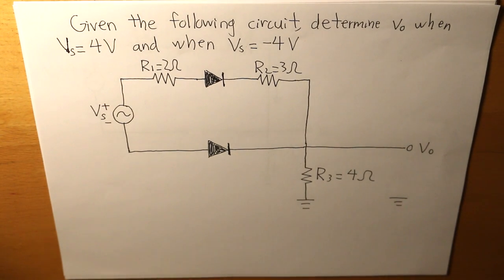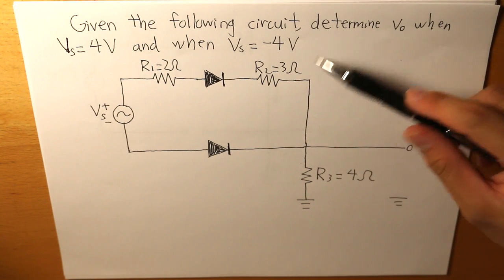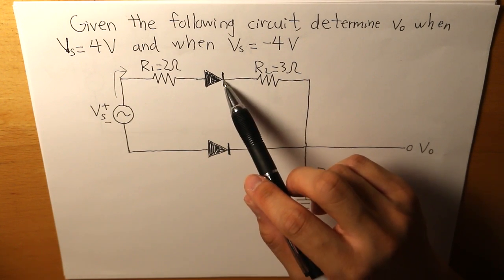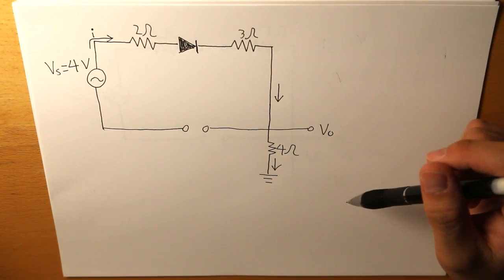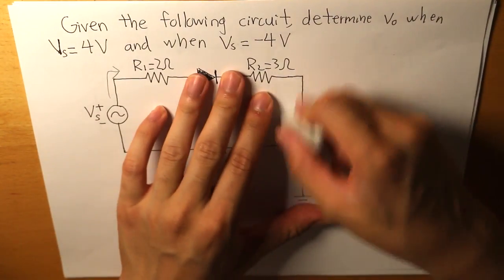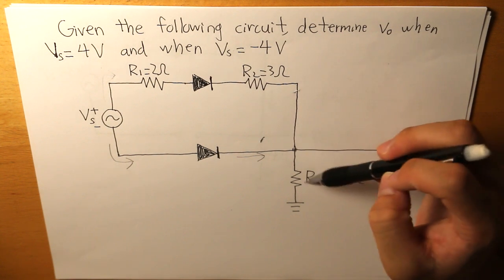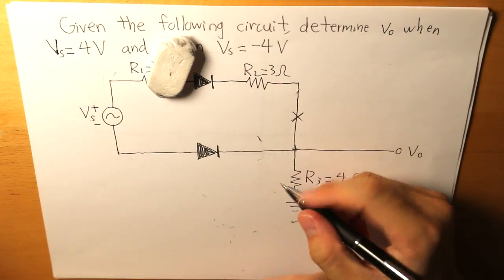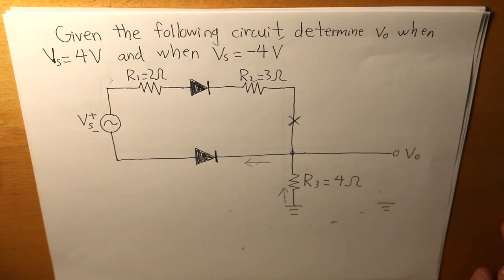Analysis of Diodes In A Circuit (Two diodes, including voltage source)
In this video I am going to talk about the analysis of diodes in an electrical circuit.